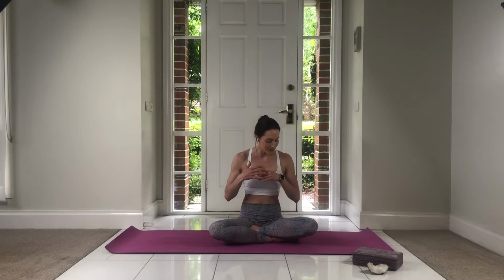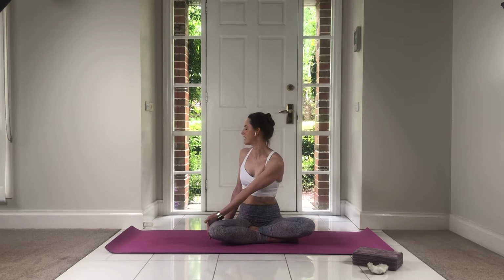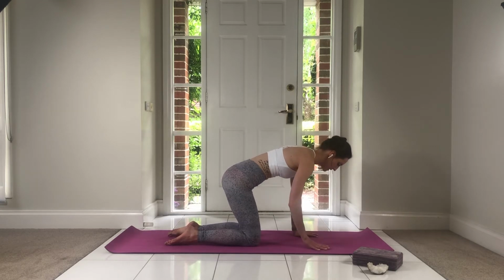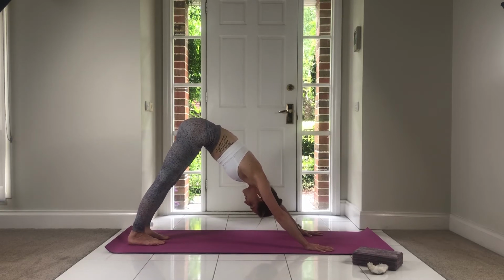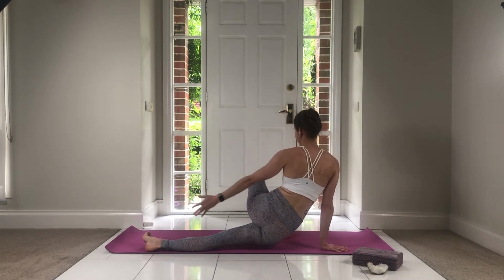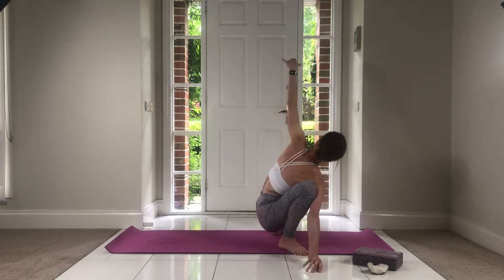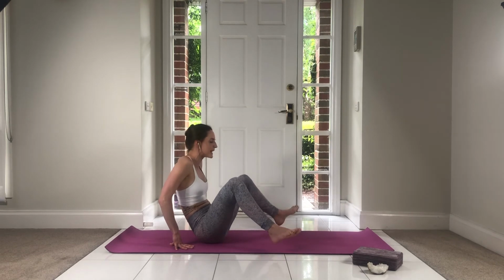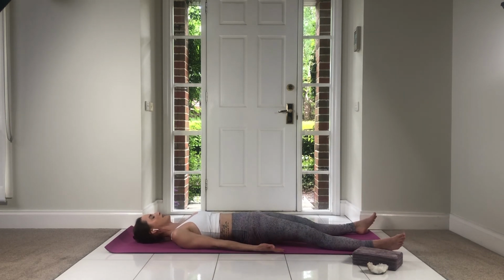Twisty Yoga Flow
Join me for this invigorating flow to get the energy going! A wonderful way to start your day.

Sadly my Monthly Yoga Membership program is no longer being offered, but if you would like to practice more yoga with me please check out my various videos that I have on offer for FREE on my YouTube Channel!

Light & love xxx